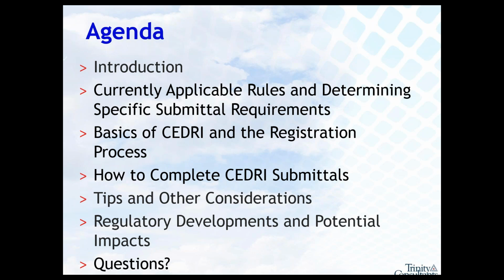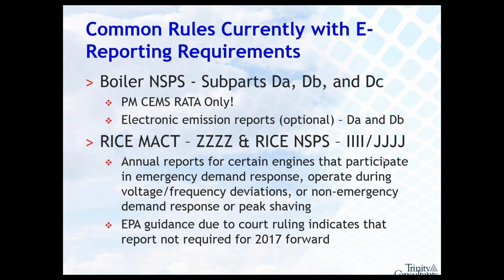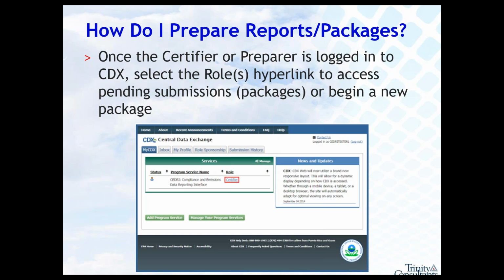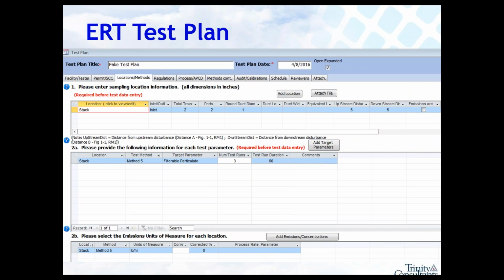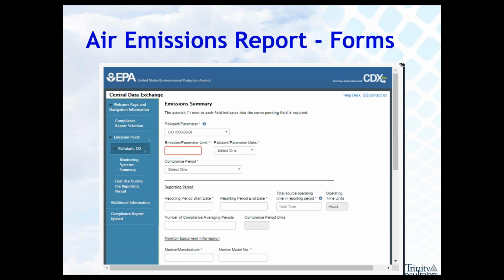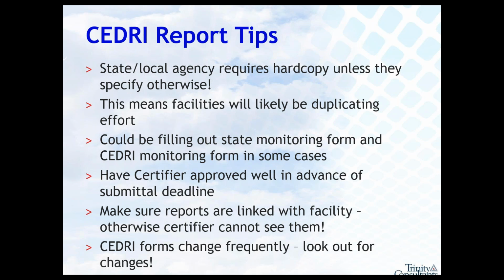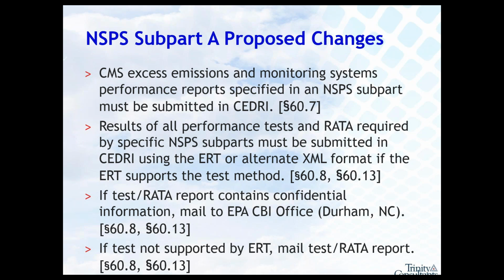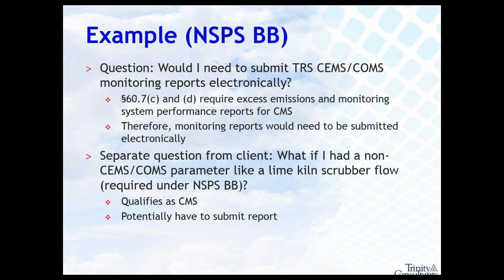Intro to EPAs CDX-CEDRI System - Current & Proposed Electronic Compliance Reporting Requirements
Learn about EPA’s proposed electronic compliance reporting requirements for existing air quality regulations. These changes to existing regulations will fundamentally change the reporting process and will require additional effort by facilities. It is important for facility environmental personnel to understand whether electronic compliance reporting requirements apply and how to use the Compliance and Emissions Data Reporting Interface (CEDRI) located on U.S. EPA’s Central Data Exchange (CDX).  This recording of a May 2016 webinar includes an introduction to EPA’s CDX-CEDRISystem and the associated Electronic Reporting Tool (ERT) for performance tests; an overview of lessons learned based on experience using CDX-CEDRI; a summary of current air quality regulations that require electronic reporting; and a discussion of EPA's proposed electronic reporting requirements for new source performance standards (NSPS).